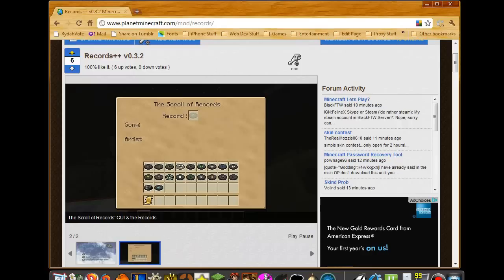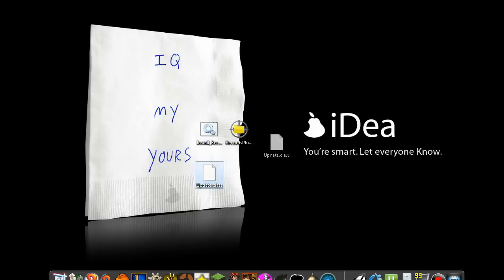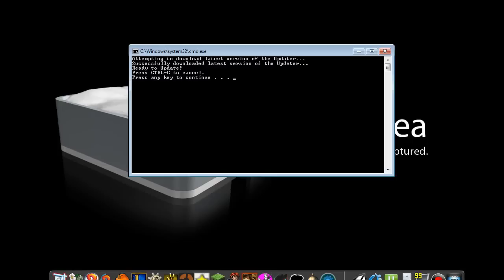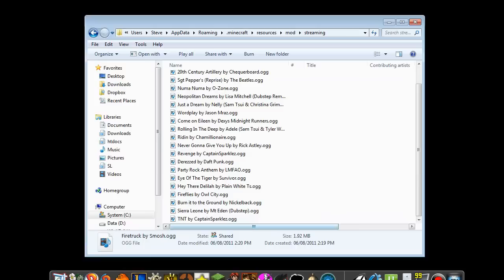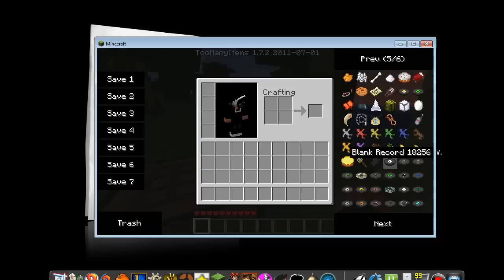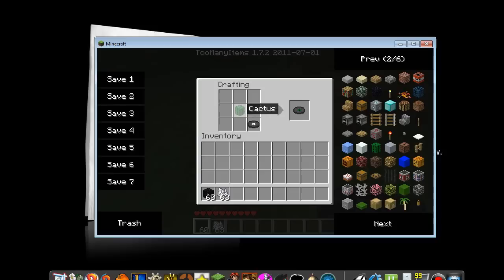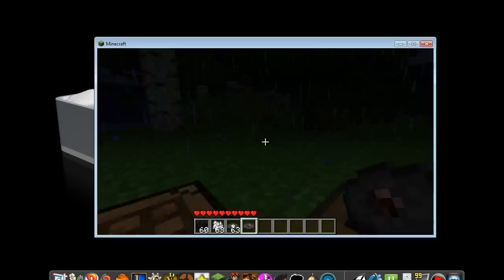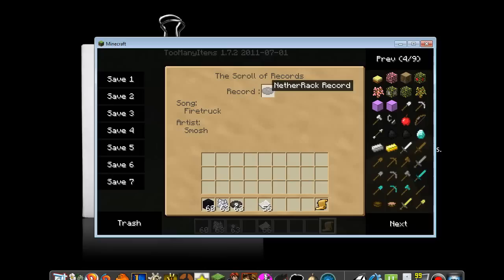Records++ Installation Tutorial & Demo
You'll definitely like this mod :)